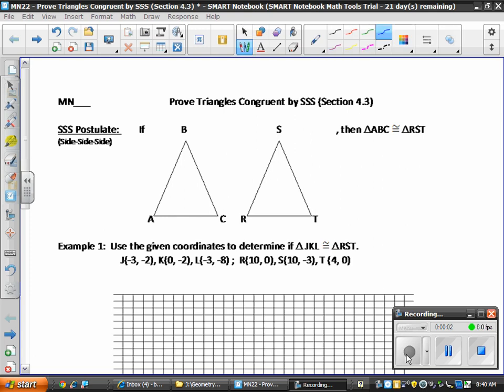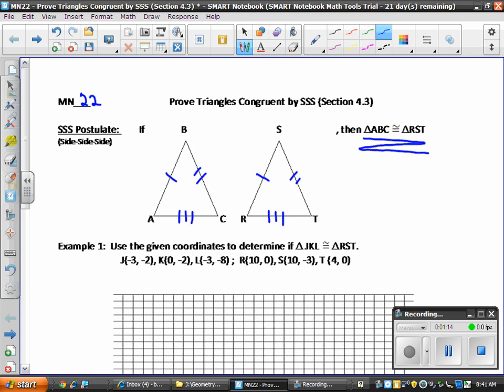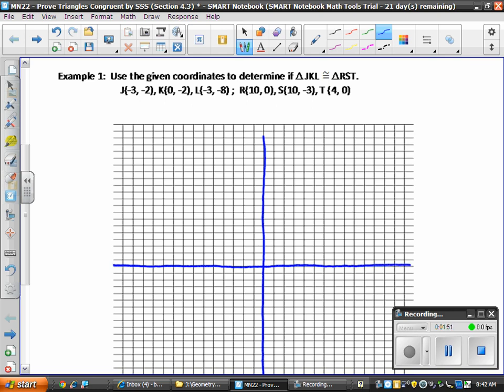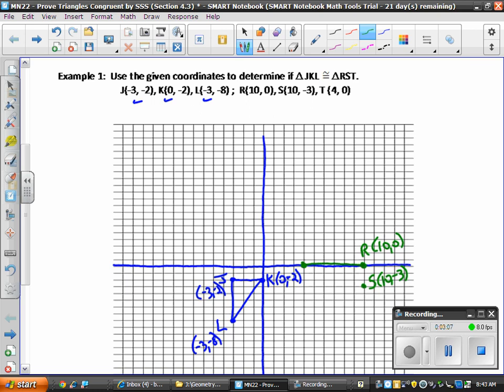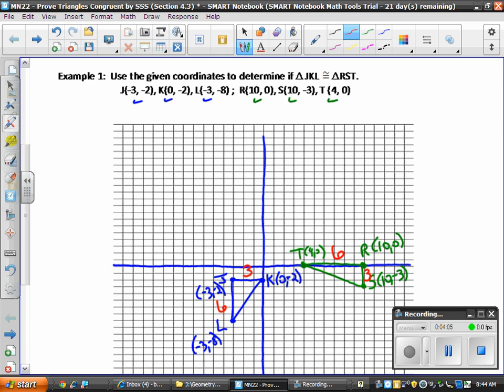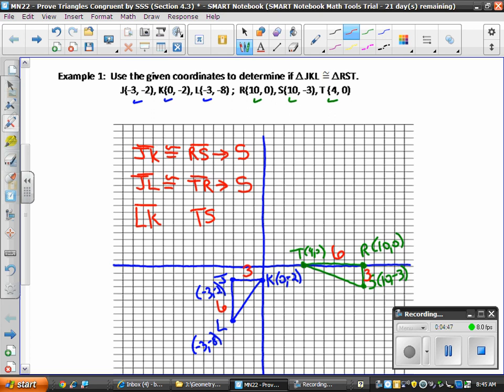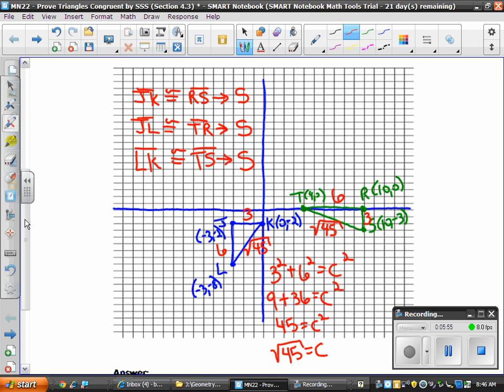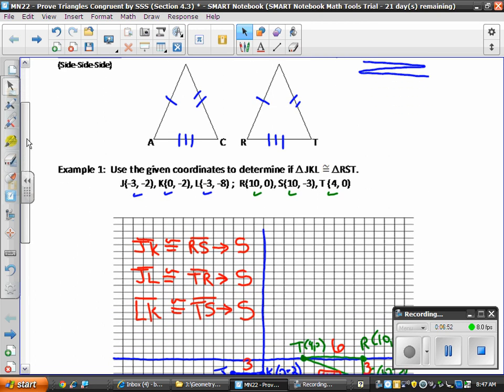MN22 Prove Triangles Congruent by SSS Section 4 3